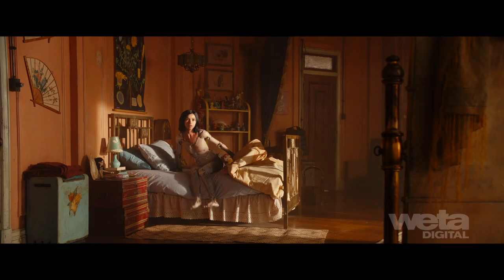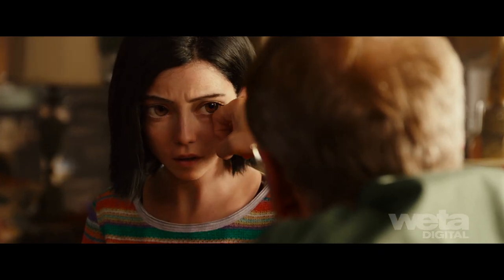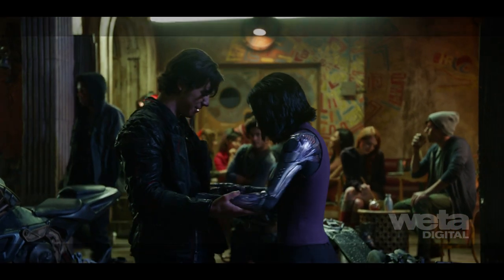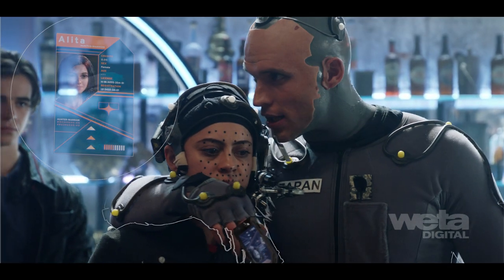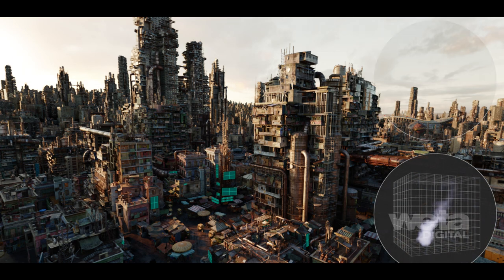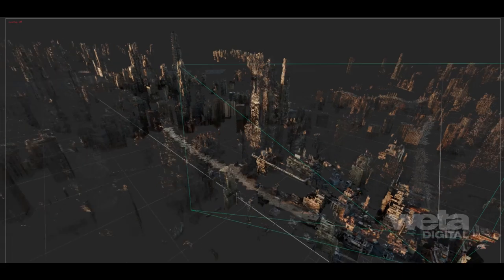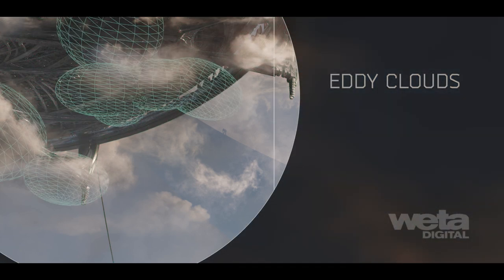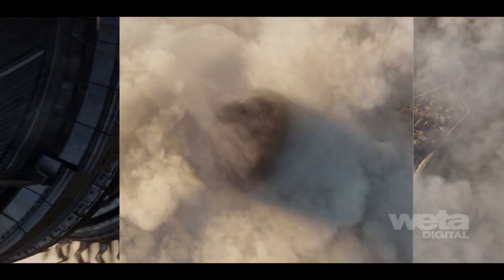Alita: Battle Angel VFX | Breakdown - Compositing | Weta Digital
Alita’s ability to interact with her environment and other characters was key to the success of Alita: Battle Angel. Watch our compositing breakdown reel to see how our VFX artists embraced the challenges.